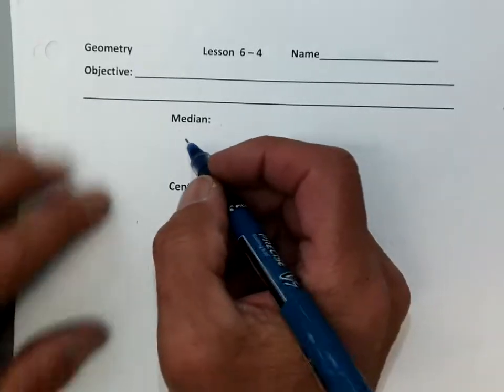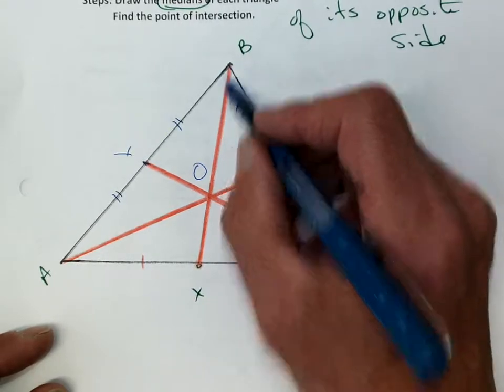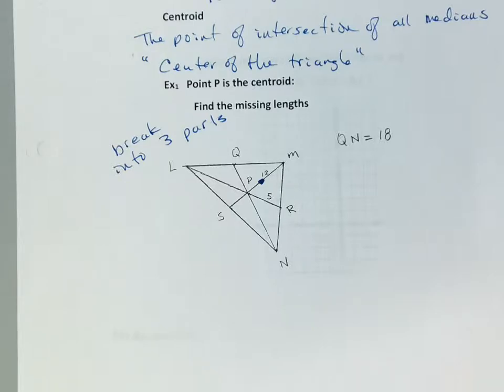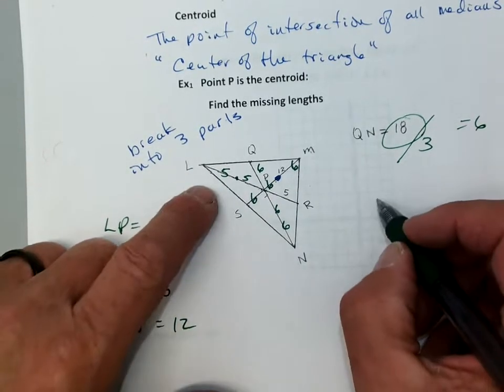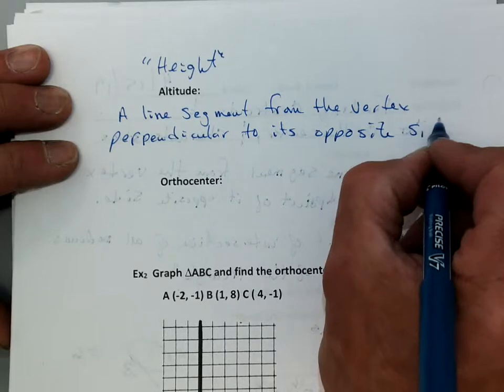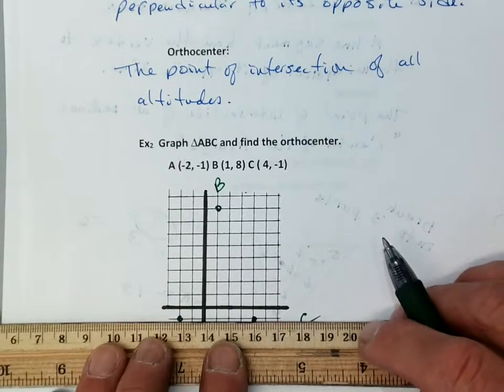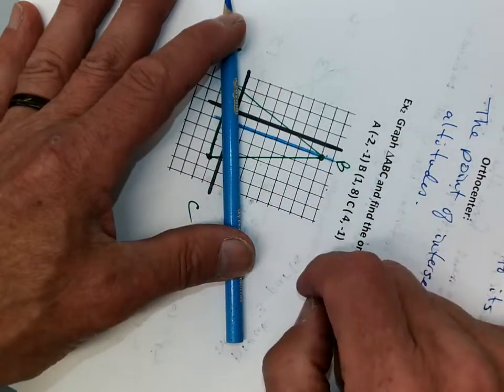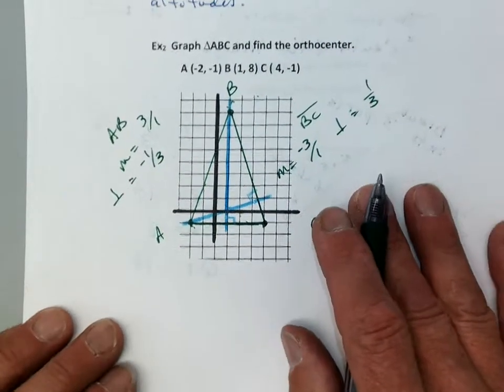G6 4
Description